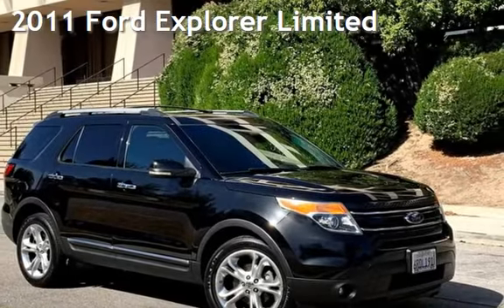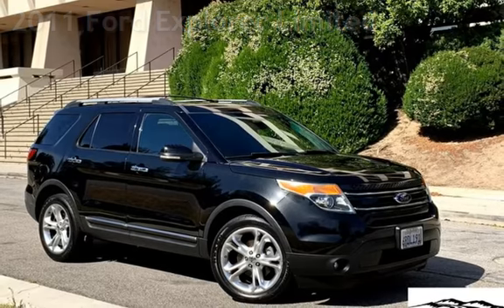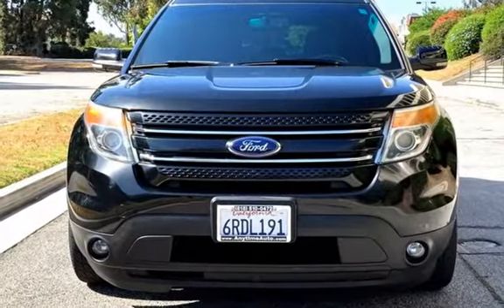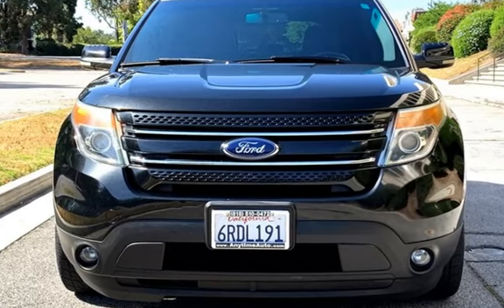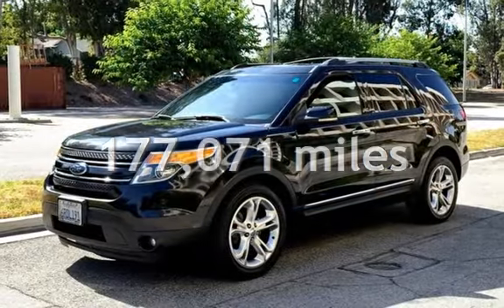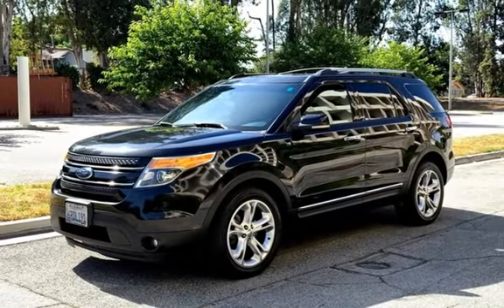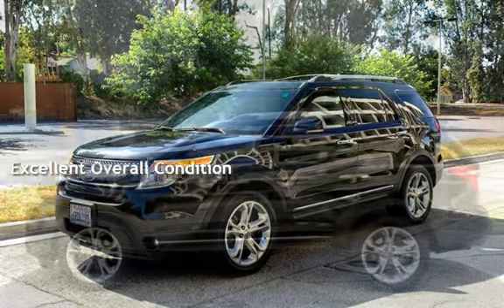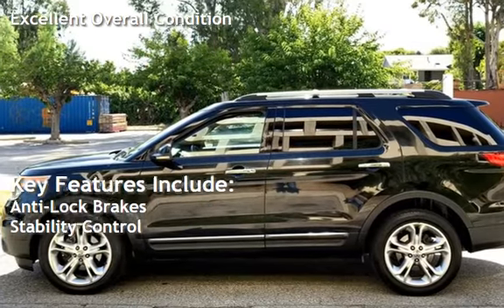2011 Ford Explorer Limited for sale in Sherman Oaks, CA